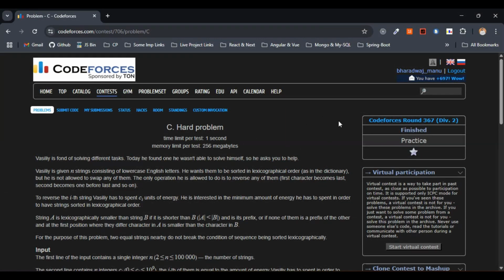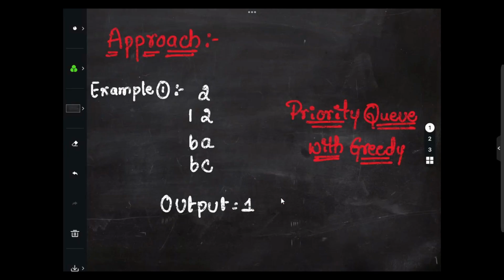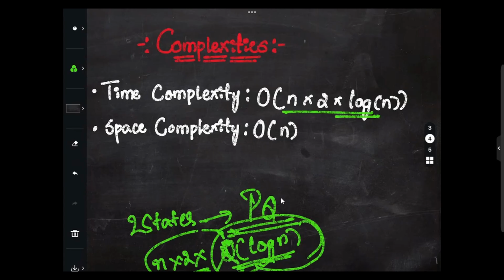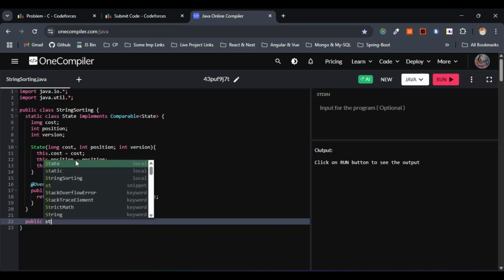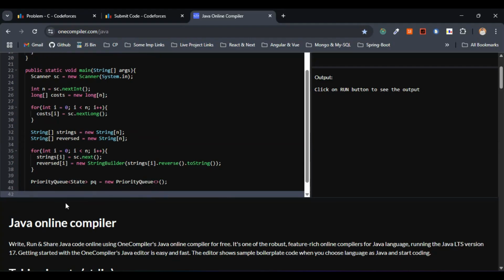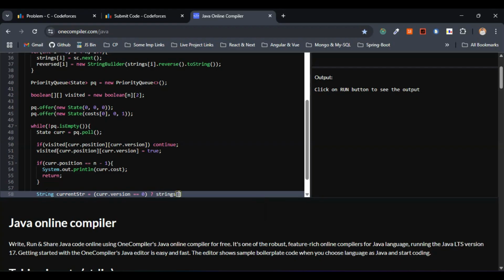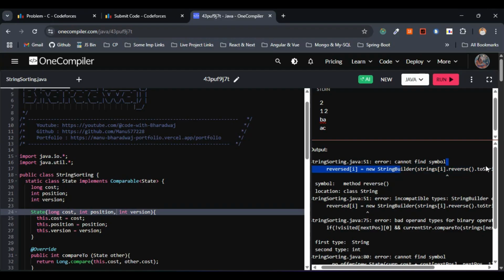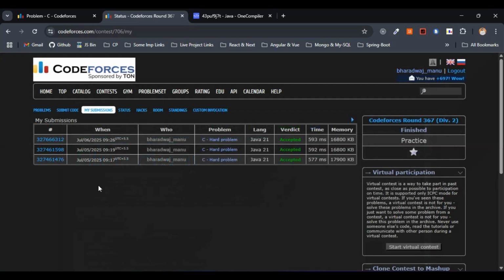34. Codeforces Round 367 (Div. 2) C. Hard problem : JAVA